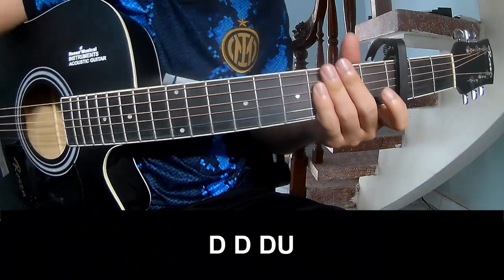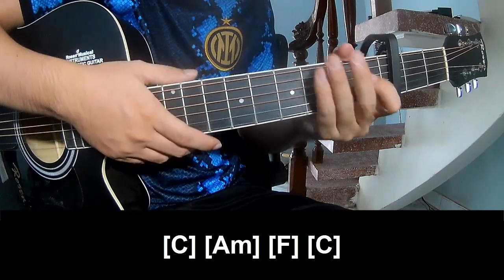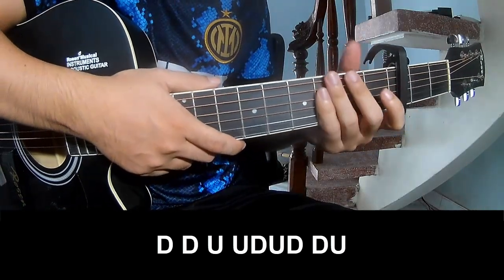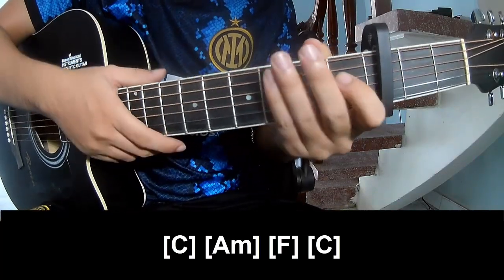How To Play Guitar Lacy By Olivia Rodrigo Version 2